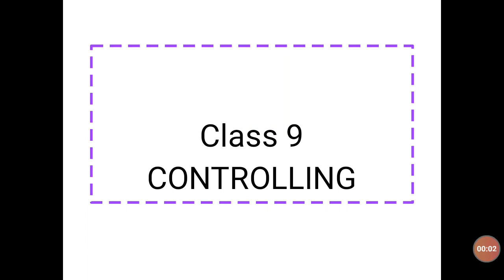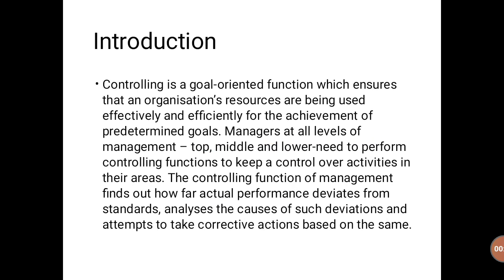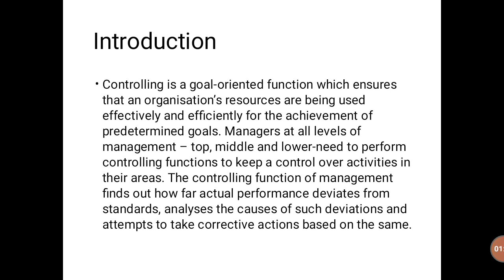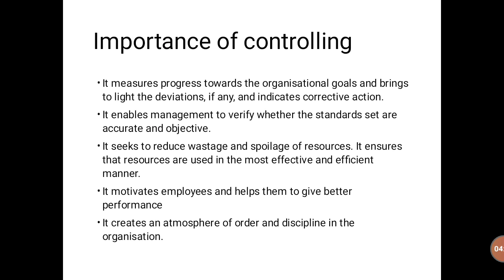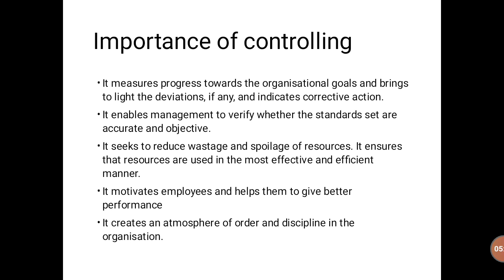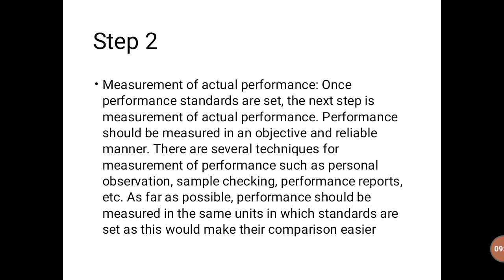Controlling : it's meaning , importance and steps in controlling